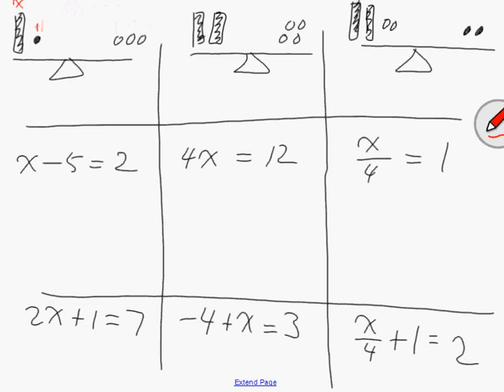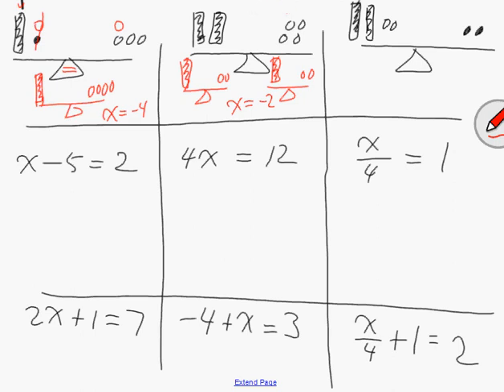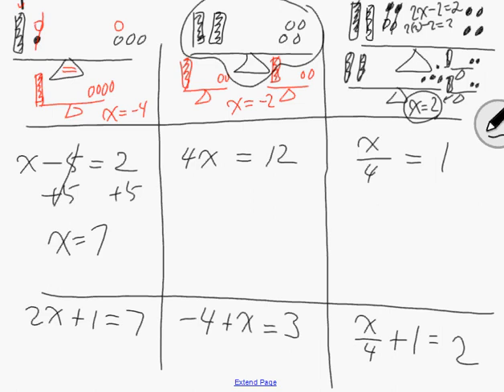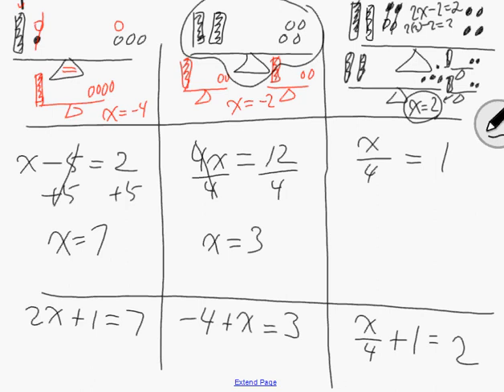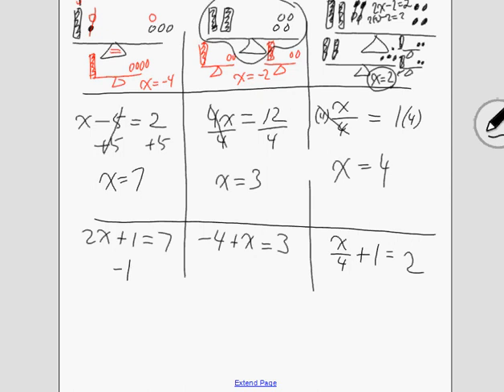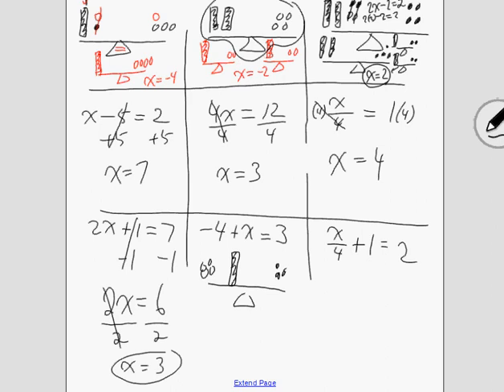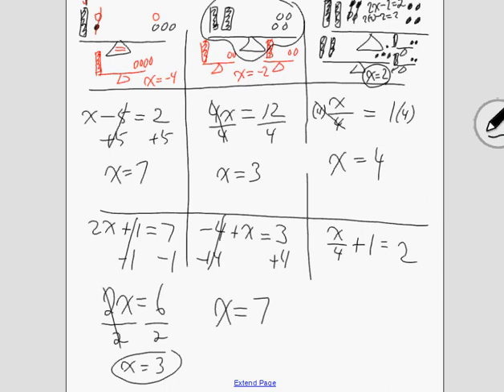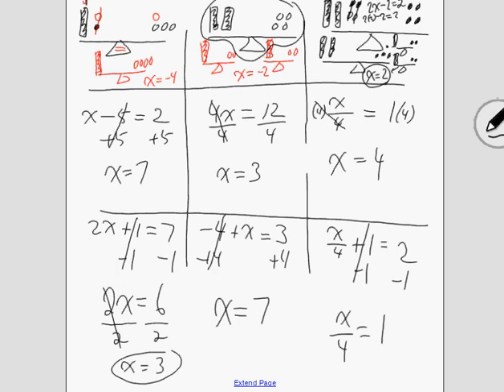Grade 8 Algebra Review 9fer